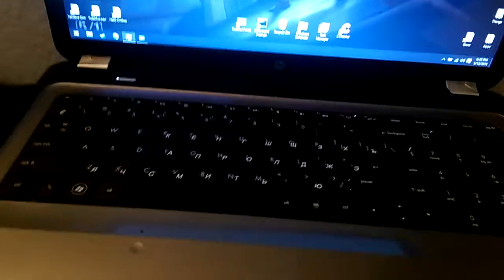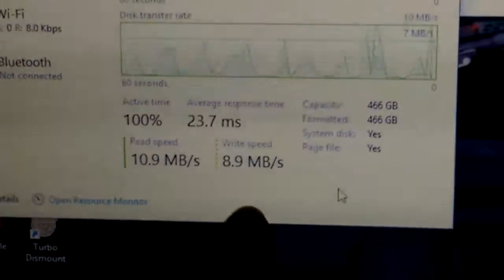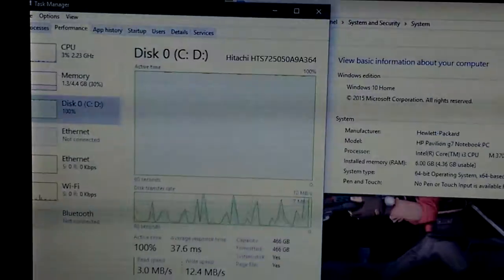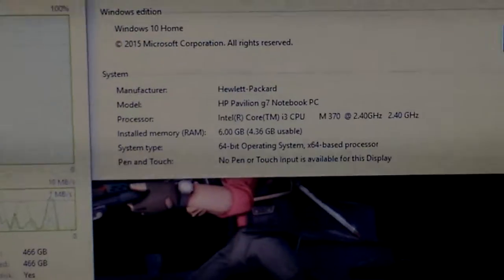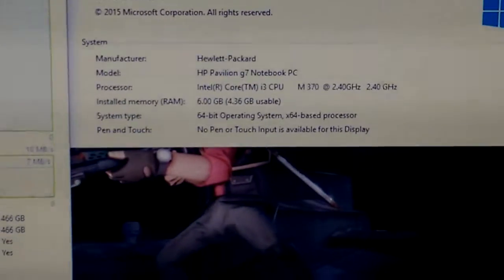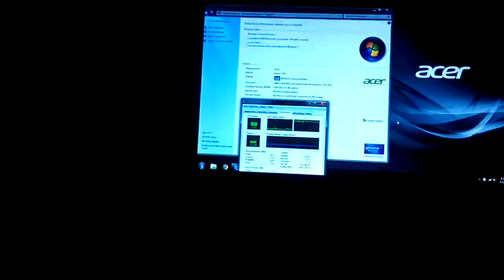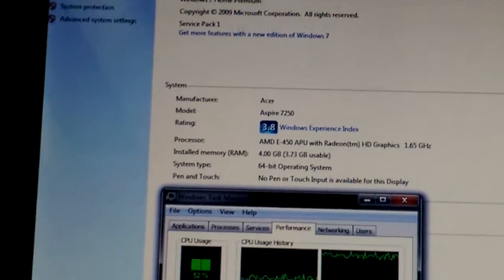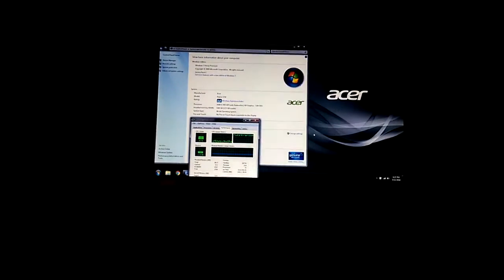Quick update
Quick update... No vids intill new PC, and got issues...